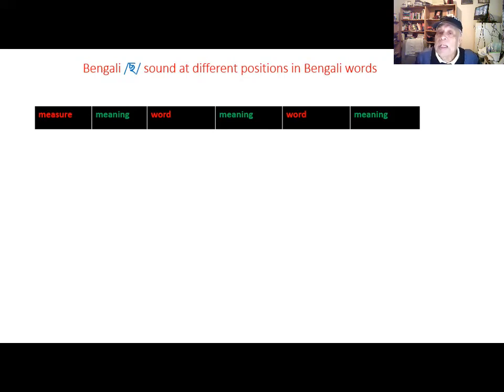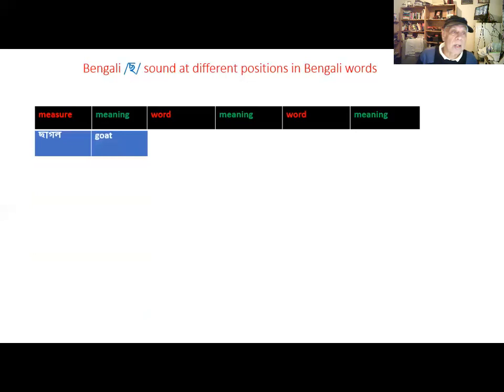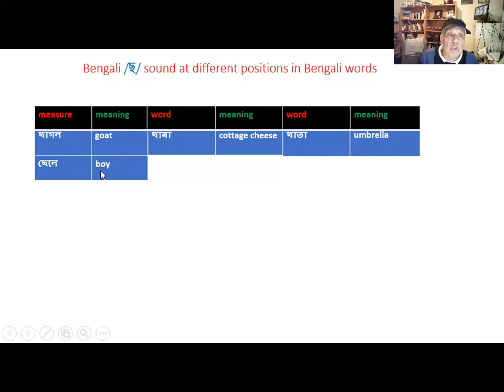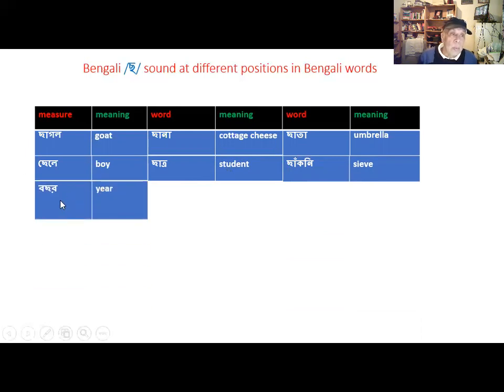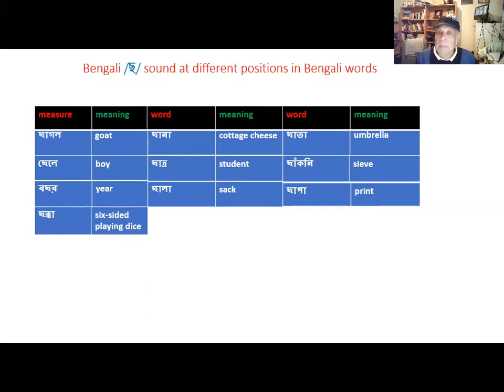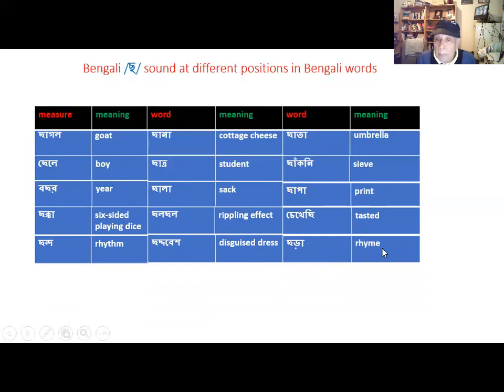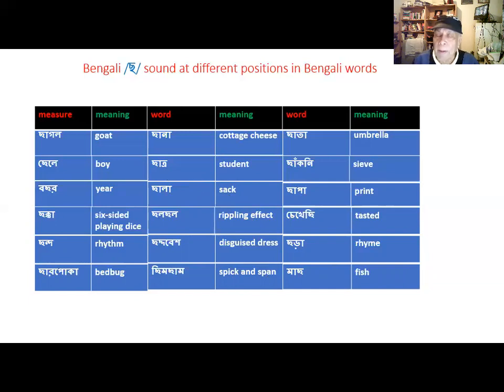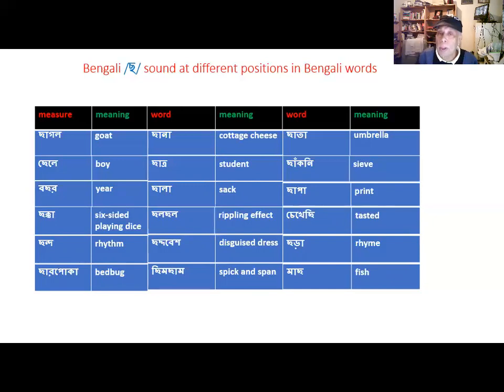Bengali pronunciation for Non Bengali speakers - /ছ / sound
This video teaches how people whose first language is not Bengali can learn to pronounce the Bengali Breathy aspirated sound /ছ /